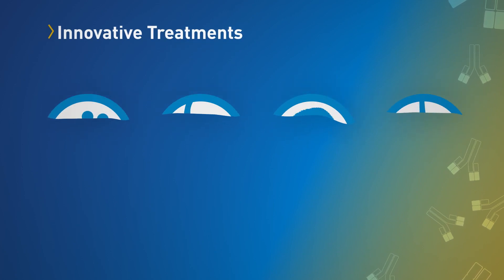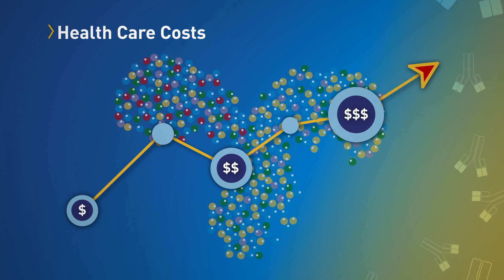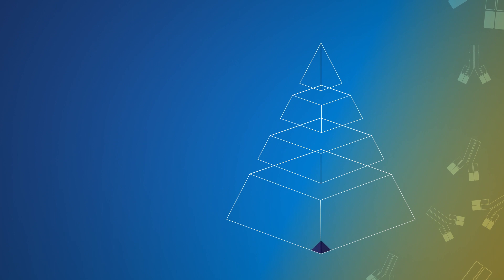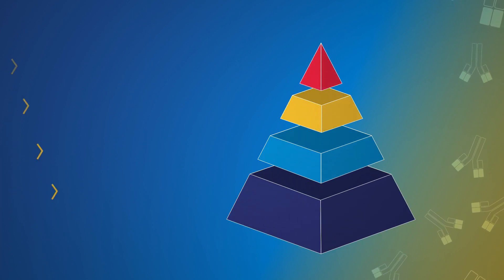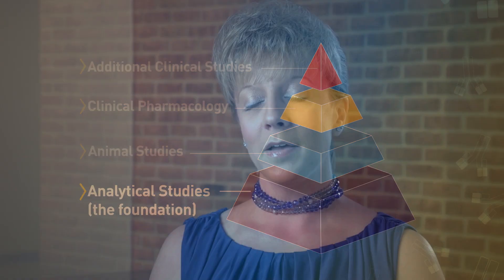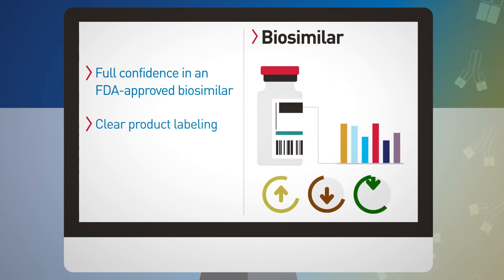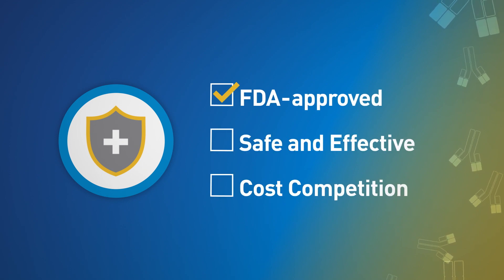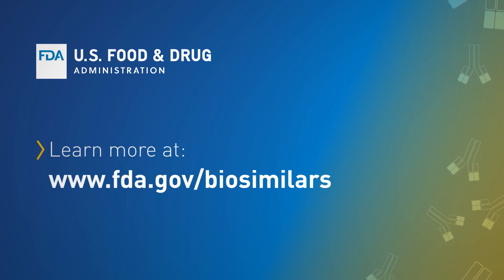The Promise of Biosimilars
What are the promises that biosimilars offer? More options, better patient access, and cost competition. Learn more with FDA Commissioner Scott Gottlieb, M.D., and Leah Christl, Ph.D., Director of the Office of New Drugs (OND) Therapeutic Biologics and Biosimilars Staff.